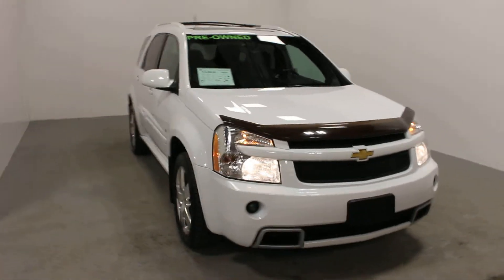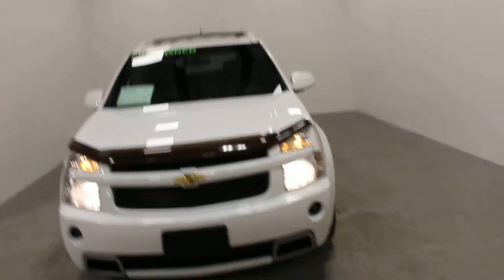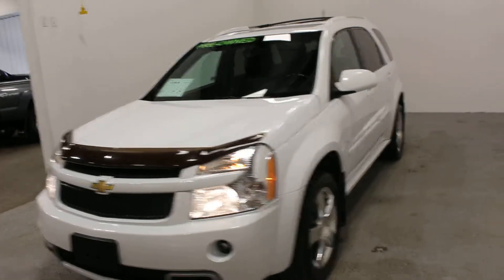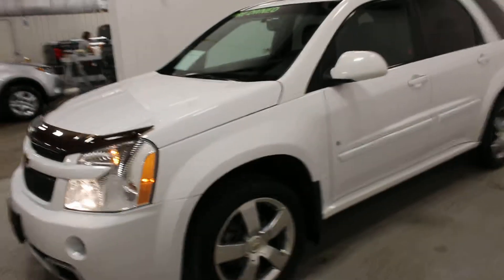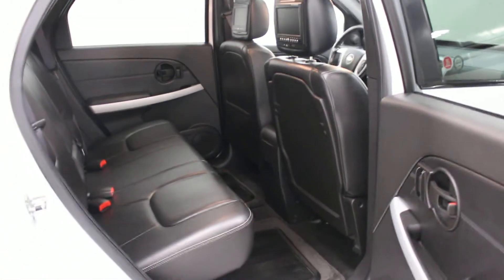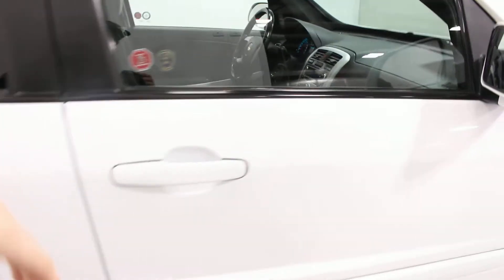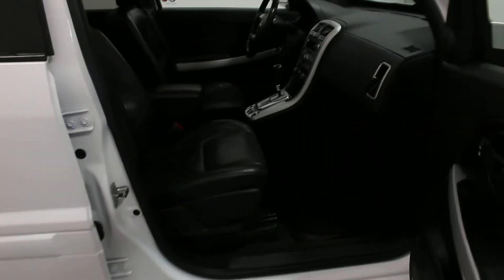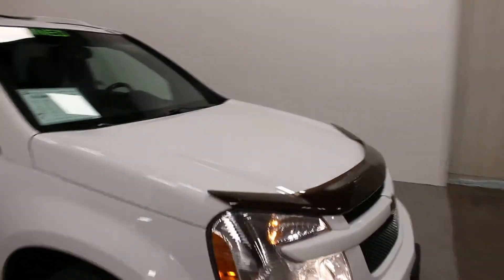2009 Equinox Sport AWD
Come take a look at this Beautiful Equinox Sport! This is a one of a kind unit with all the loaded features like leather, sunroof, DVD Headrests, Alloy wheels and a 3.6L V6 Engine that has lots of get up and go! If you're interested in this unit come down to Key Chevrolet today, we'll be happy to help you out!